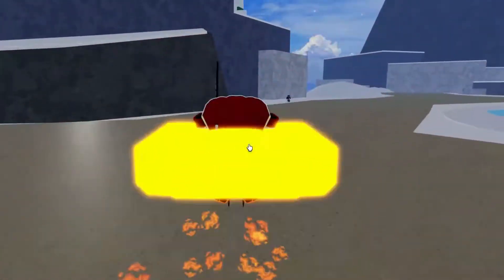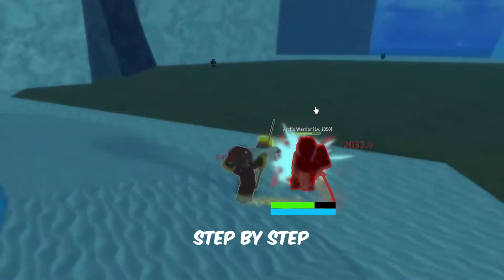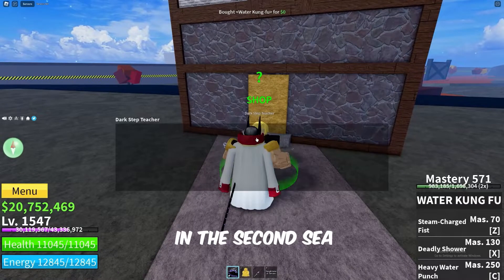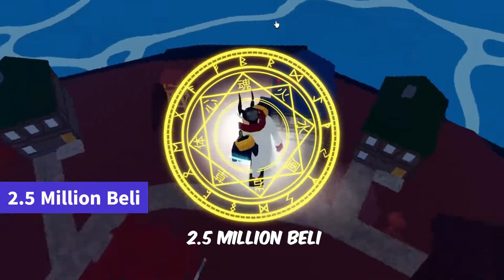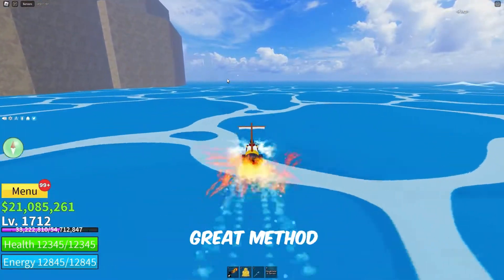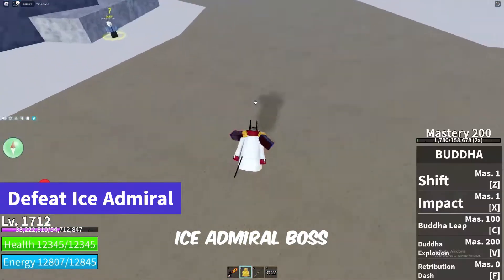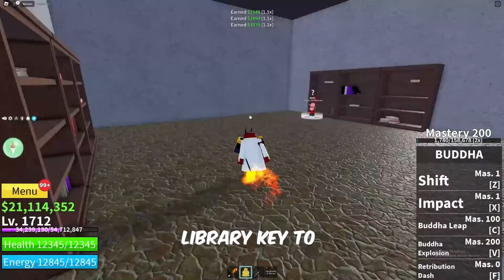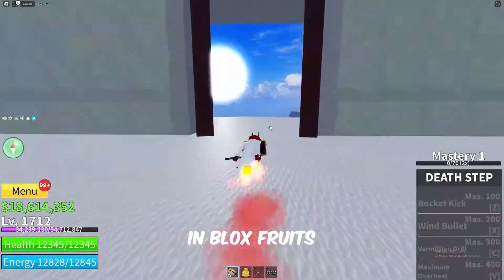How to Get Death Step in Blox Fruits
In this video, you'll learn how to get the death step in Blox Fruits.